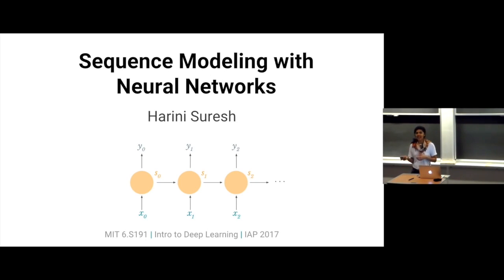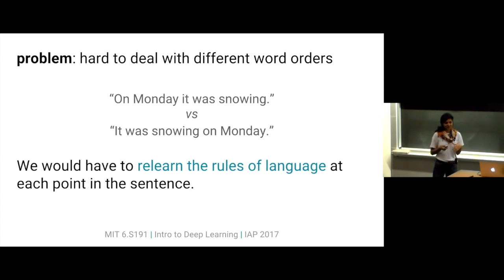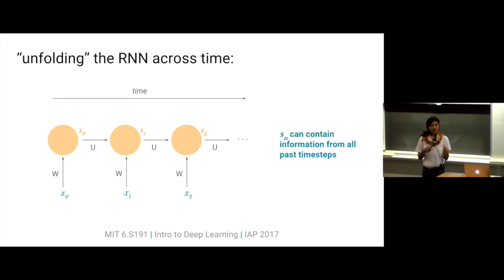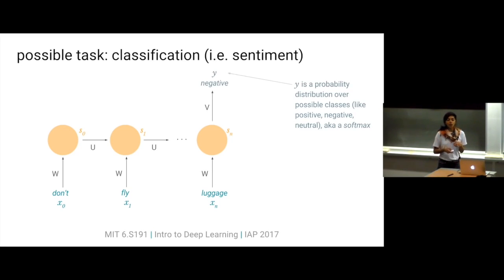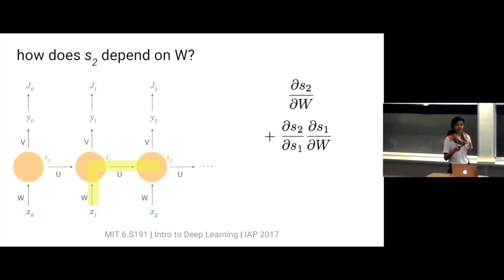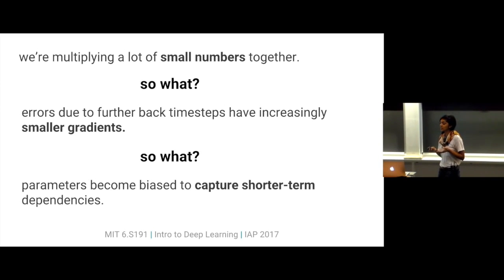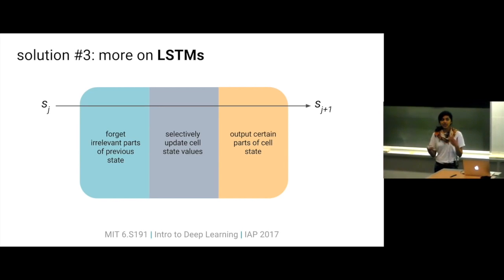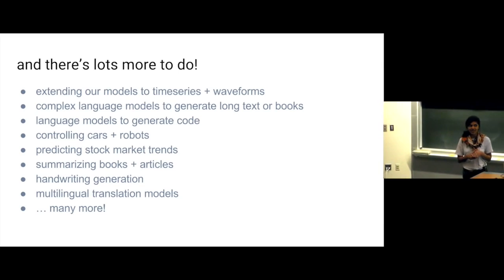MIT 6 S191 Lecture 2 Sequence Modeling with Neural Networks